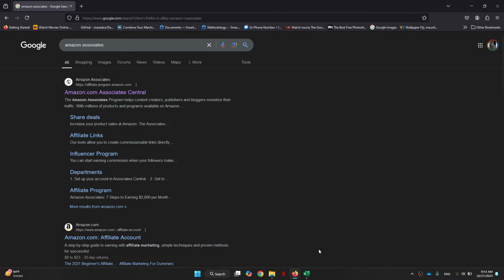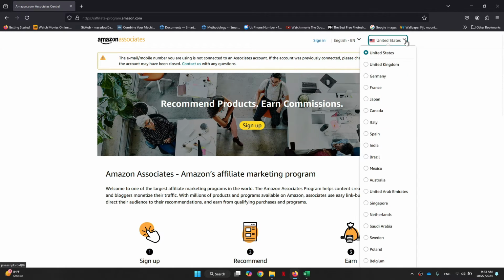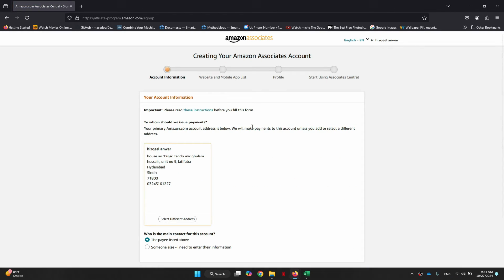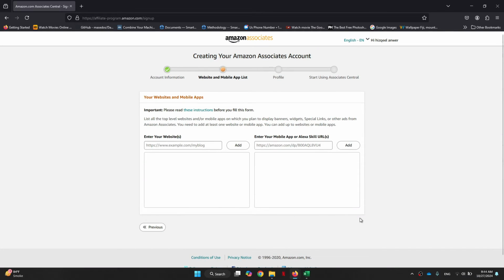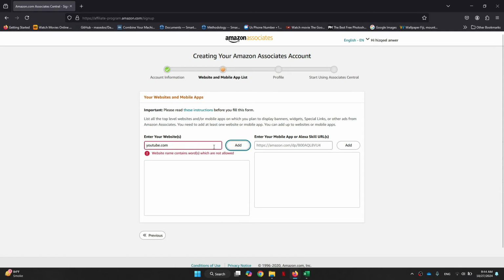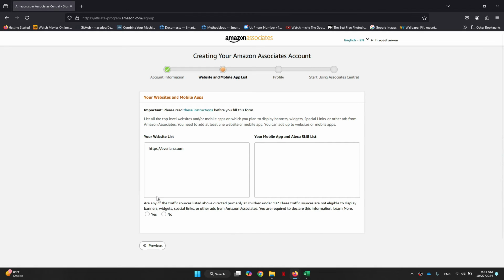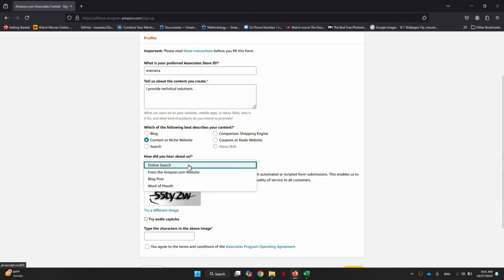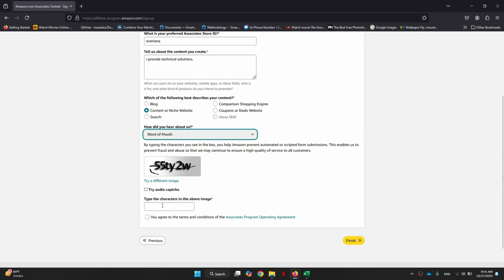How to Sign Up for Amazon Affiliate Program | Join Amazon Affiliate Program in 2025!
Looking to earn money through the Amazon Affiliate Program in 2025? In this guide, we’ll walk you through the simple steps to sign up and get started with Amazon Associates. Learn how to set up your account, choose products, and start earning commissions!